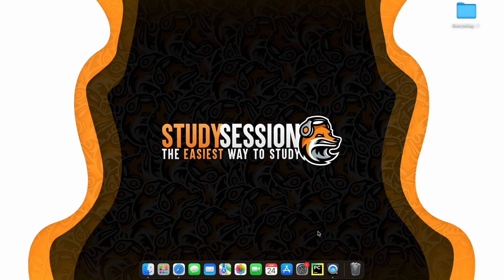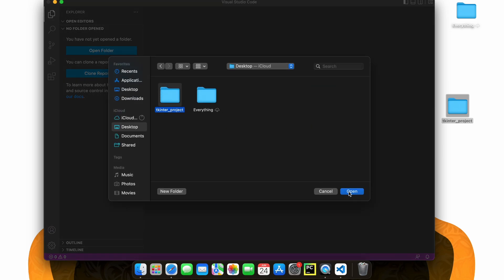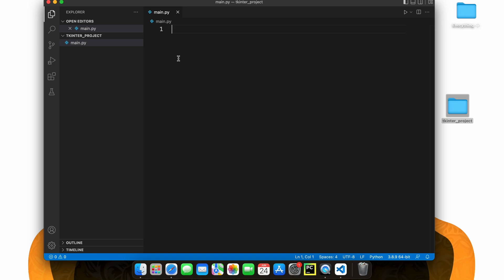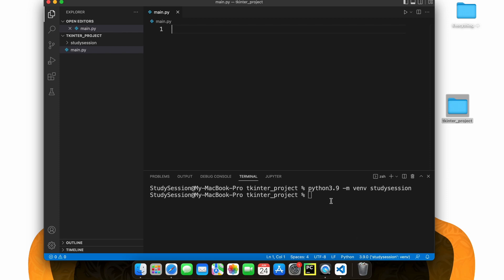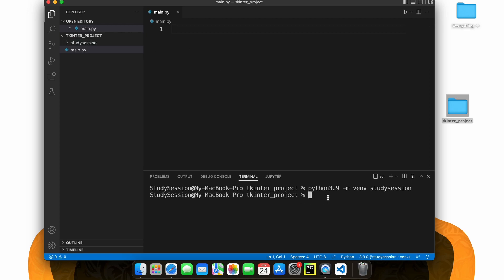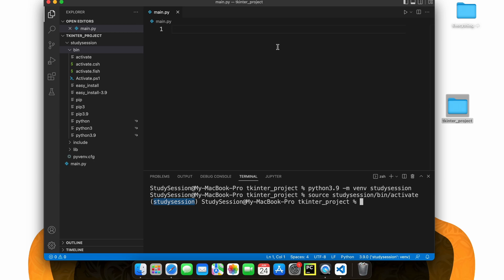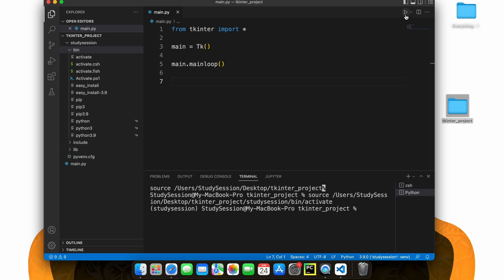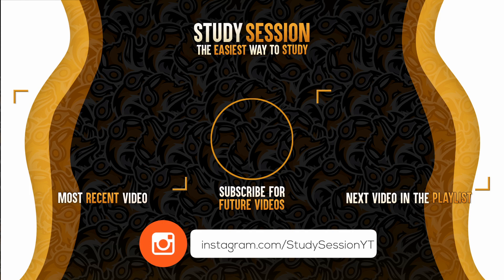How To Install Tkinter in Visual Studio Code (Mac)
Let’s learn How To Install Tkinter in Visual Studio Code (VSCode). Tkinter is a way of creating graphical user interfaces (GUIs) in Python. GUIs allow us to create software for users to use and interact with while some code is being performed on the back-end of the application.

This timeline is meant to help you better understand How To get Tkinter in Visual Studio Code:
0:00 Introduction.
0:54 How to add Tkinter to Visual Studio Code.
2:17 Sample Tkinter code to ensure Tkinter installed correctly.
2:49 Outro